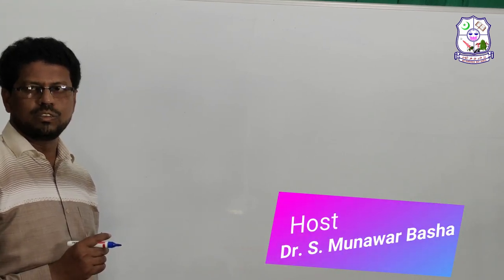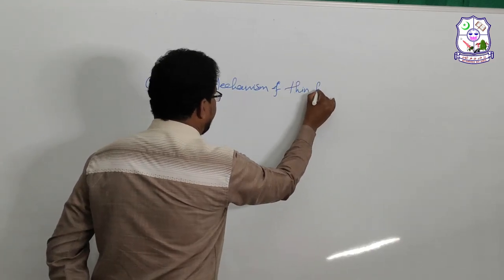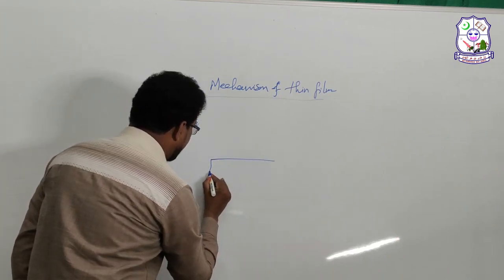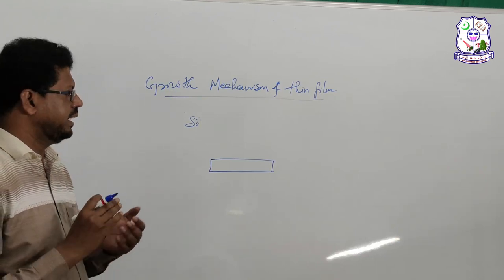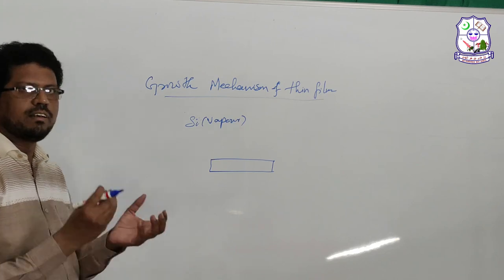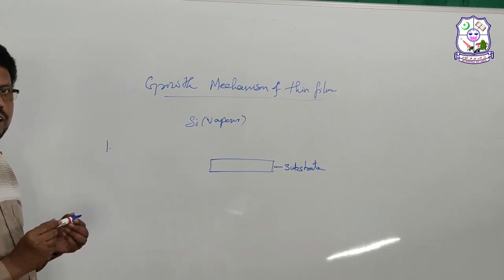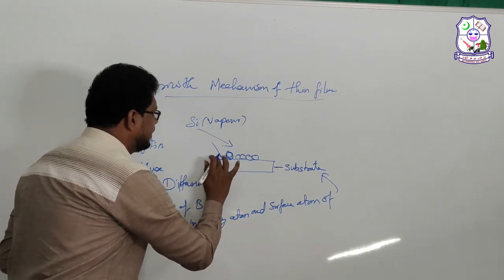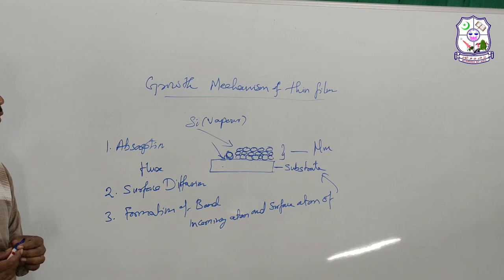Growth Mechanism of Thin Films (Part - 1)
III B. Sc Physics
Material Science

Lecture by
Dr. S. Munawar Basha
Assistant Professor
Department of Physics
C Abdul Hakeem College (Autonomous)
Melvisharam - 632509.